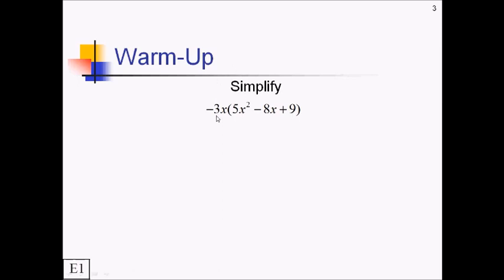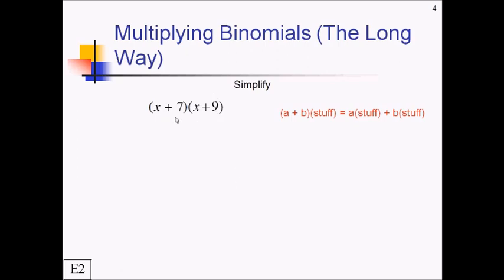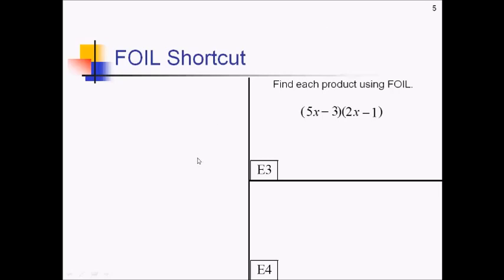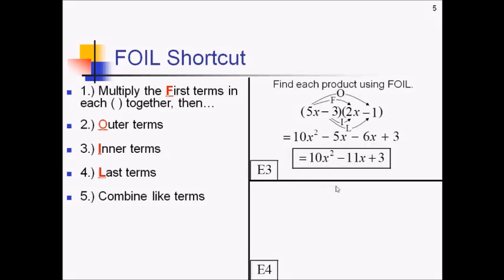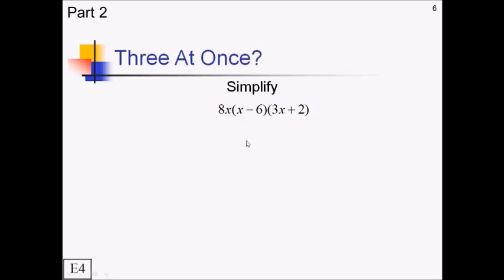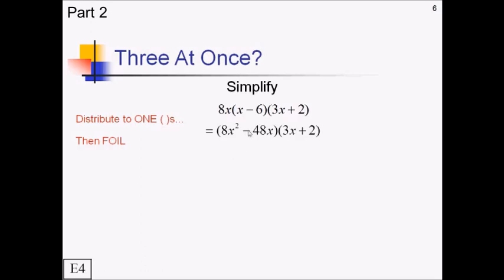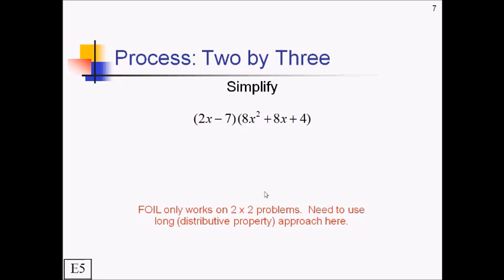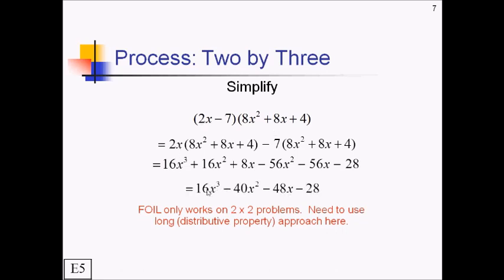Operations with Polynomials: Lesson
How to add, subtract and multiply (including FOIL) binomials.

Go here for a PDF and handout to go along with this video